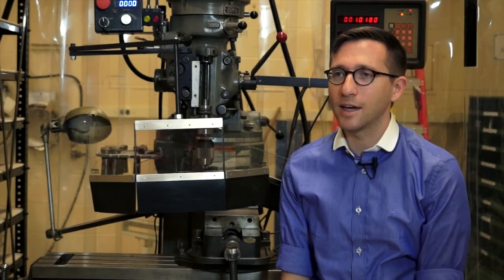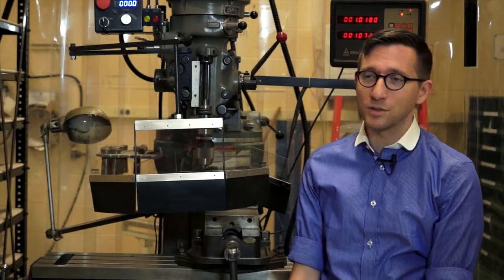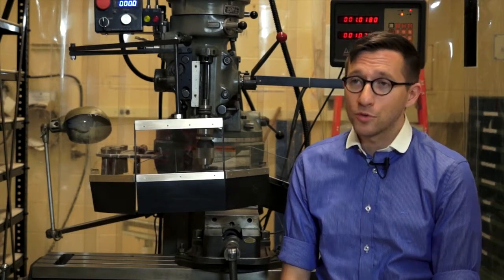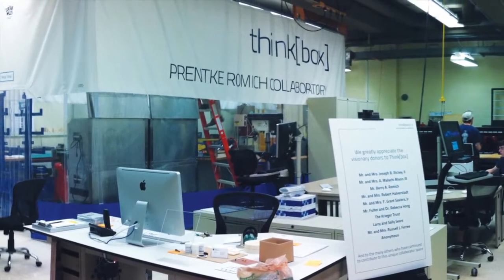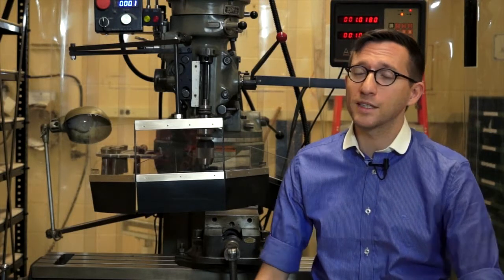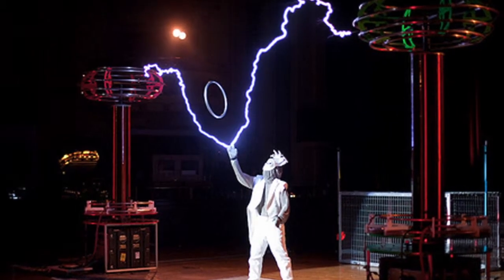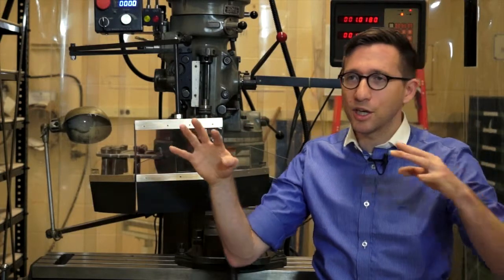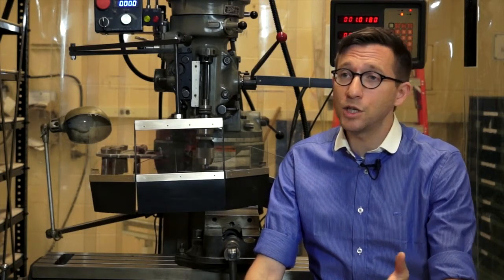2014 Alumni Awards: Young Alumnus Award, Ian Charnas '05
Congratulations to our Alumni Award Winners from Homecoming 2014!